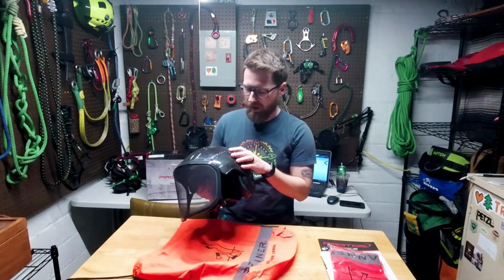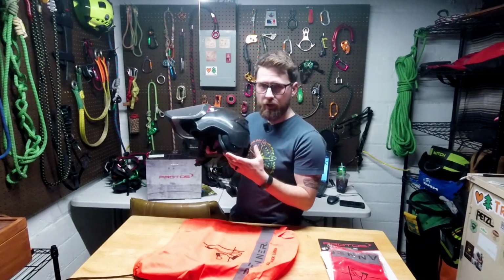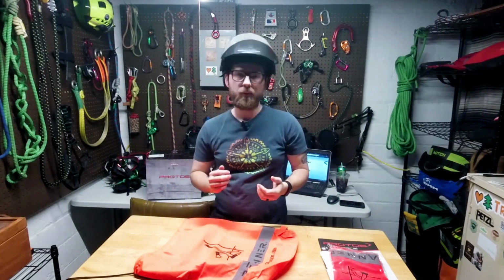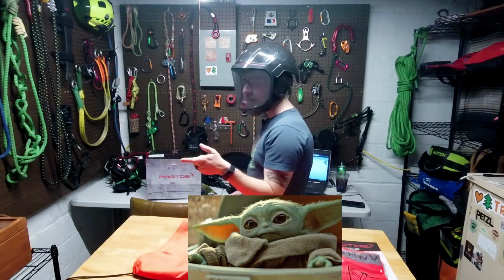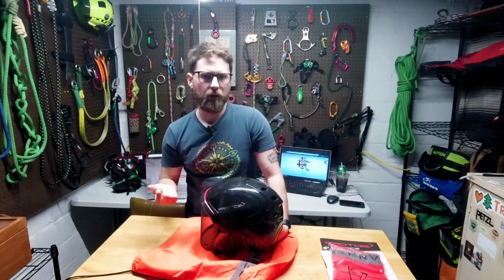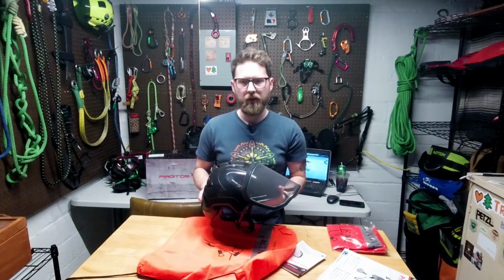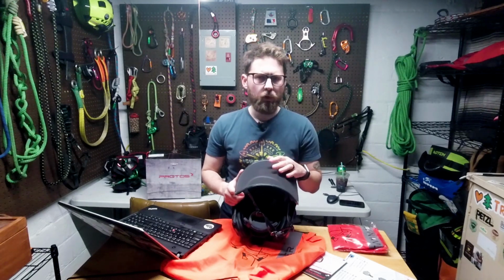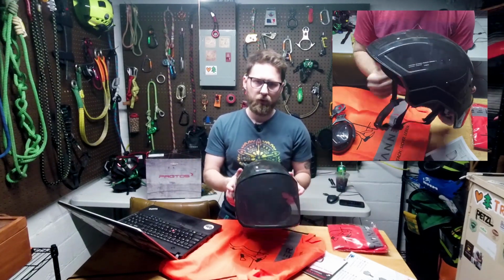Pfanner Protos Integral Arborist Helmet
In this video I give my first impressions of the Pfanner Protos Integral Arborist Helmet. This helmet is absolutely one of the coolest Arborist Helmets available and has many applications across the industry. Including, but not limited to: Tree Climbing, Root Collar Excavation, Ground and Construction Work.